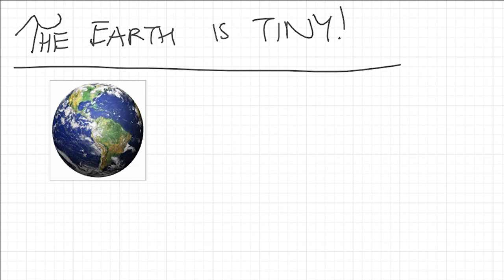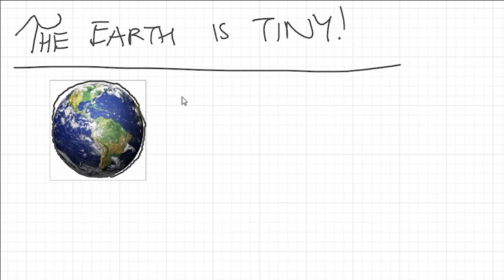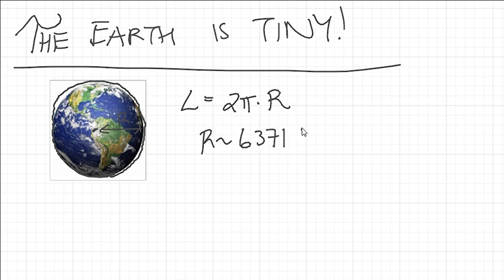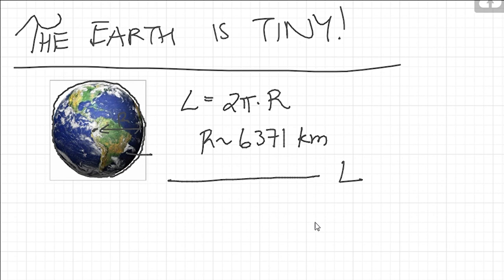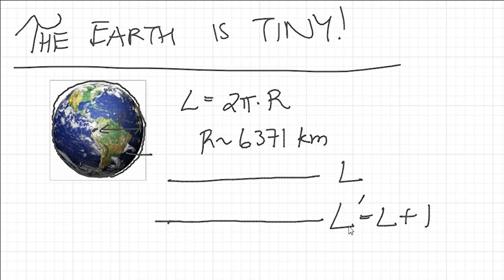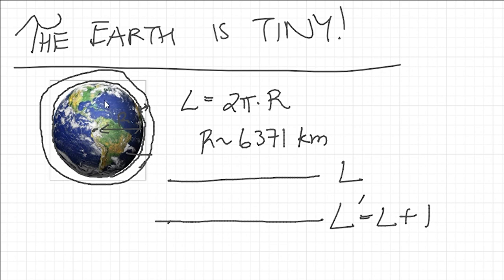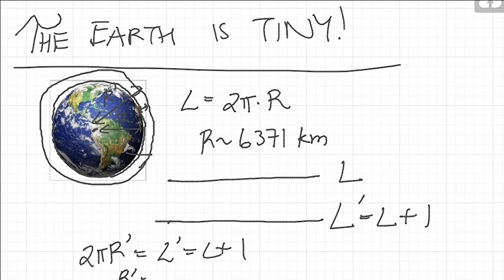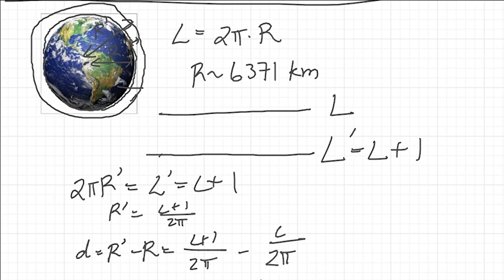SPOT THE MISTAKE: THE EARTH IS TINY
I prove that the Earth is tiny, the secret the FBI don't want you to know. If this video gets taken down, you know who's to blame. I'll prove in under 3 minutes that the Earth is a lot smaller than we're told to believe! Who knows, it's probably flat too!!

Thanks.